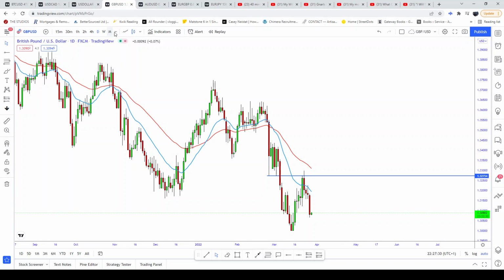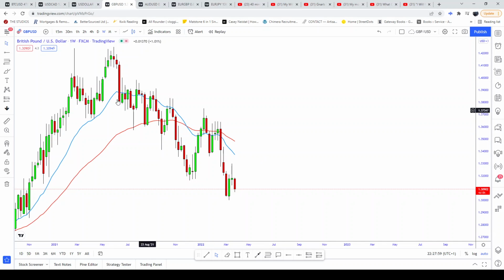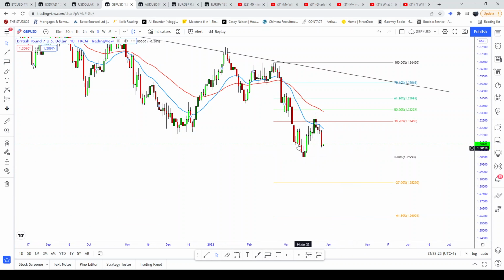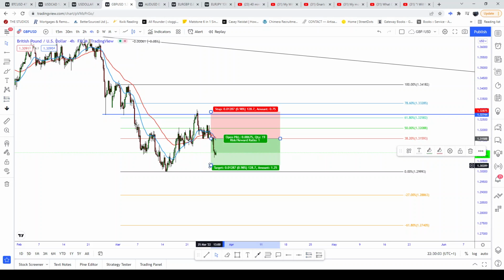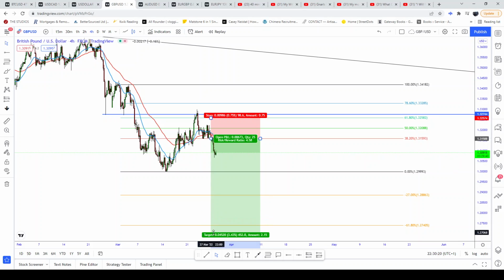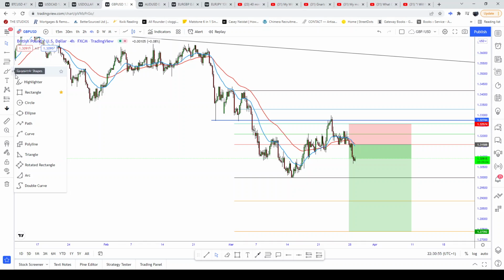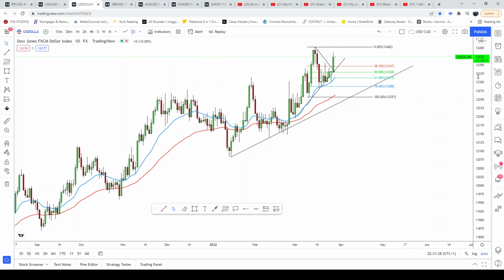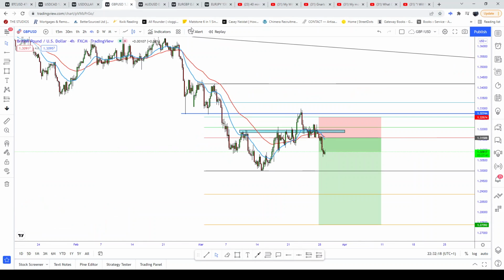THE GREAT GBP SELL OFF| forex GBPDUSD forextrader #2022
Hey Traders!

A short video breaking down my trades on GBP/USD.

ABOUT ME:
I'm Abram, born and raised in London- top hustler. I started my trading journey back in August 2017 after my first year of university. I've started documenting the trades that I have taken or trades that I'm anticipating.
From following forex gurus on Instagram to and now trading my very own funded account- I hope you find something valuable from my content.